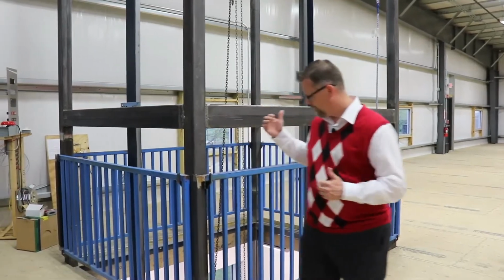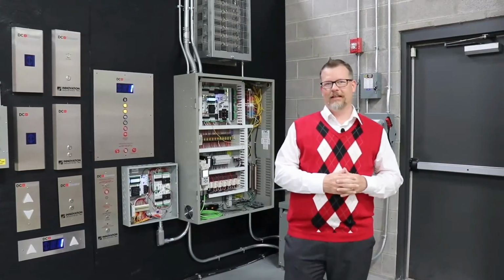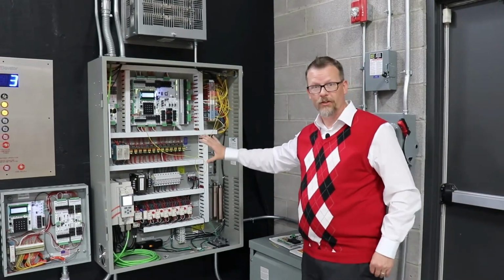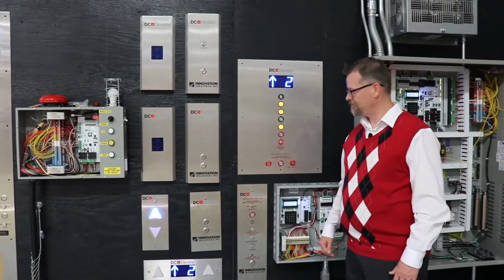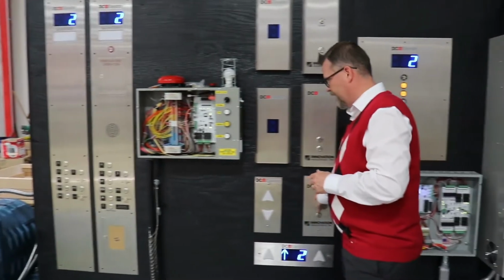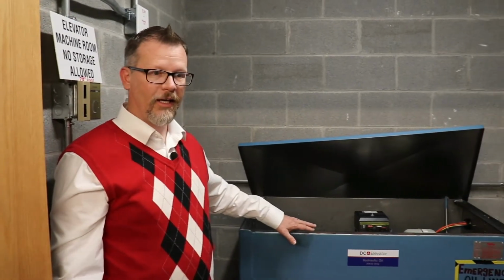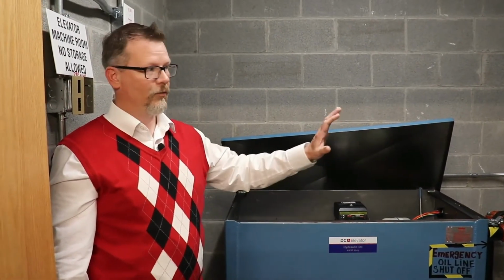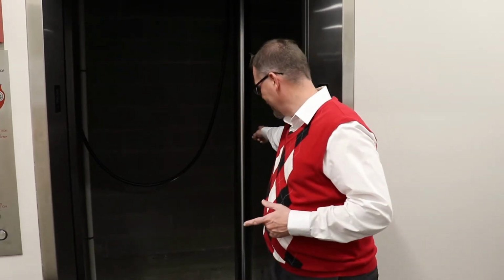STEM: How Elevators Operate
While elevators may seem simple from the outside, there is actually a complex collection of technology and equipment working behind the scenes to safely carry people and objects from floor to floor. Join Renny Ross of DC Elevator, headquartered in Lexington, KY, for an inside look at how elevators operate.